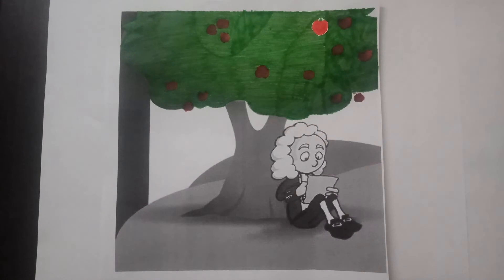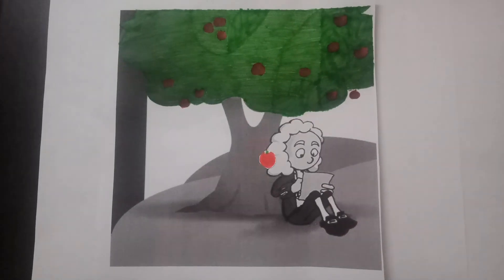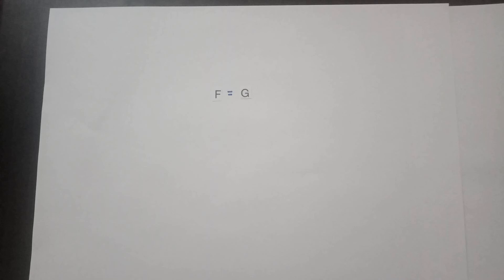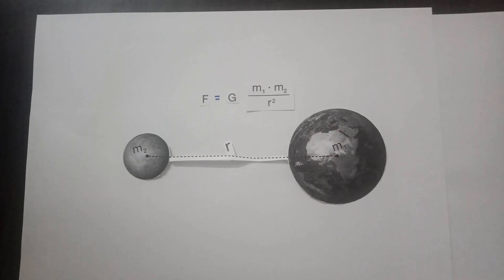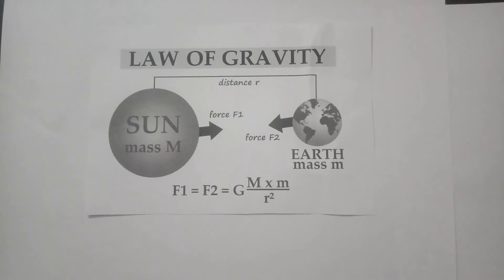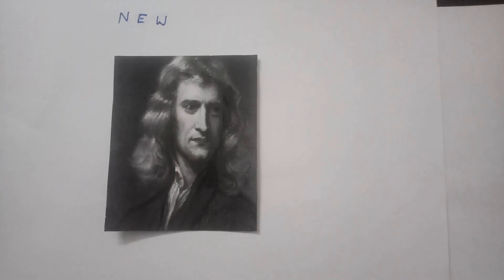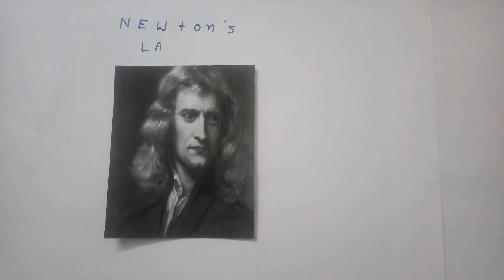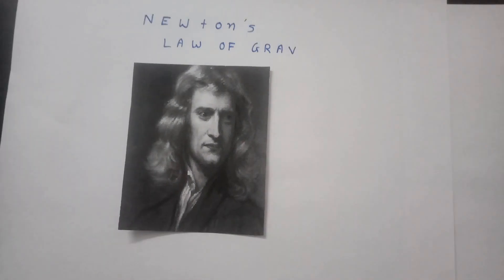Law of Gravitation by Stop Motion Animation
Video from Sunilkumar Jadhav
Made with Stop motion animation tool
Law of Gravitation